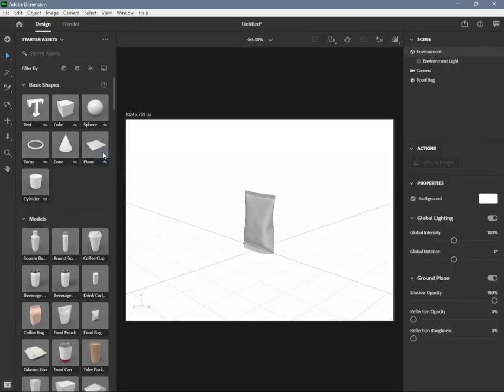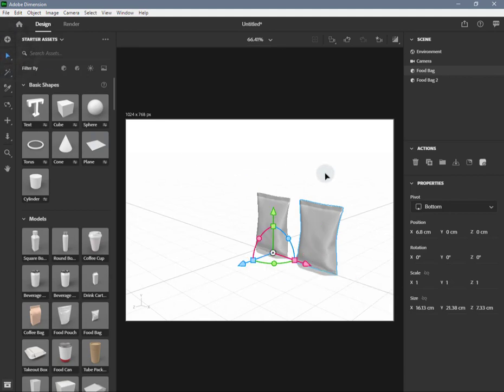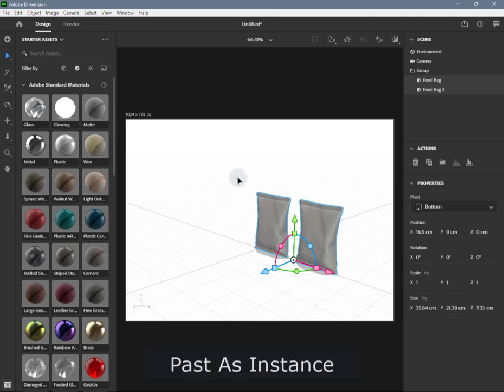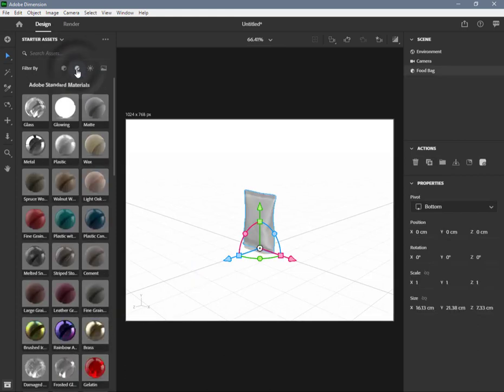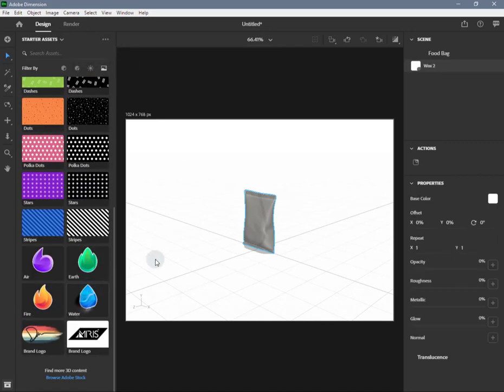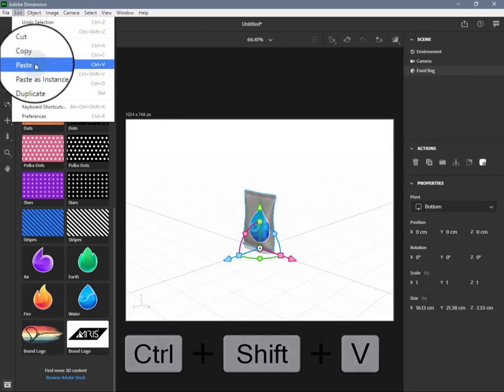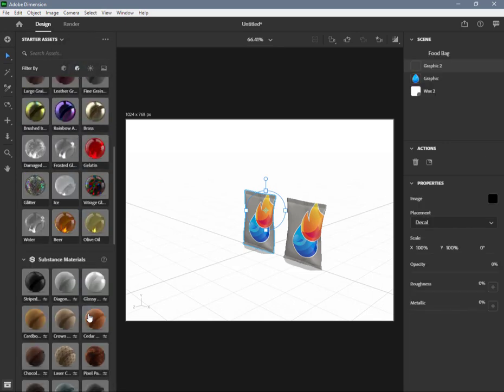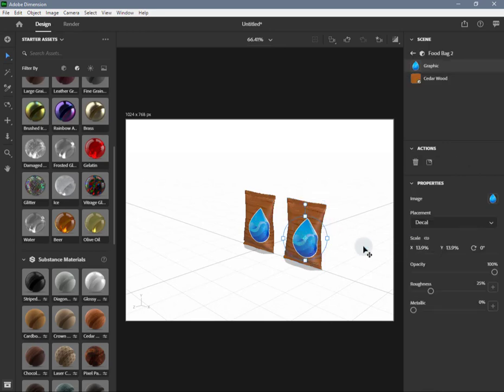Adobe Dimension 2020 - 23 Past as Instance (in English)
During our design process we need to apply or edit materials and images on several object in our design scene simultaneously. We can do that in several ways.
In Adobe Dimension we can use "Past as Instance" command that allows to create instances from the same object. That creates new "instances" from the original object which allows to edit materials or decals on one object that will reflect the same changes on the other "instances" of that object.